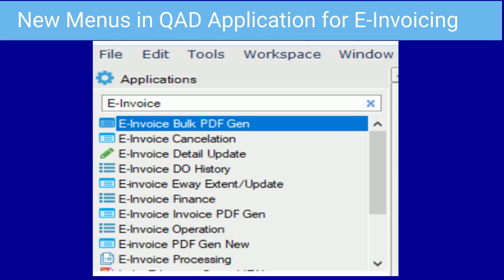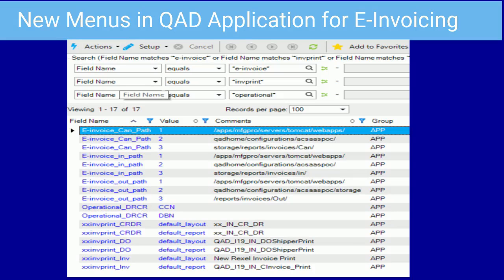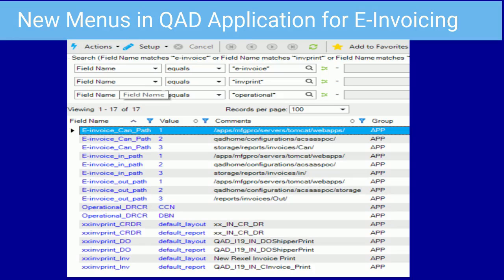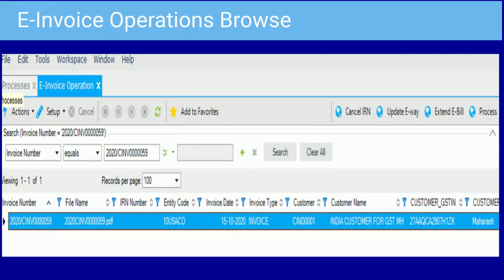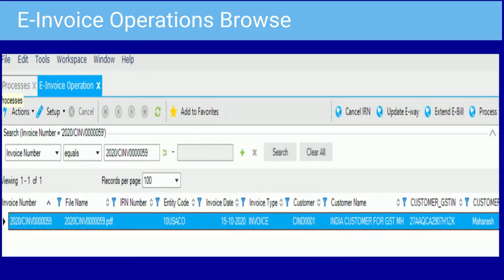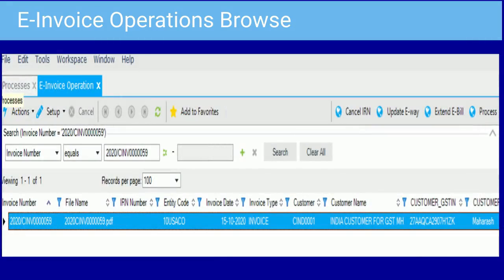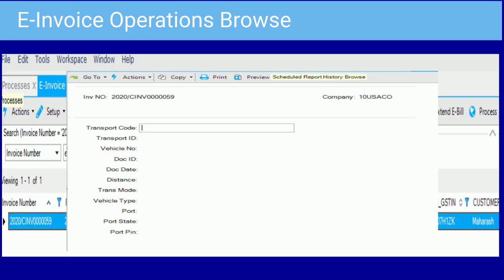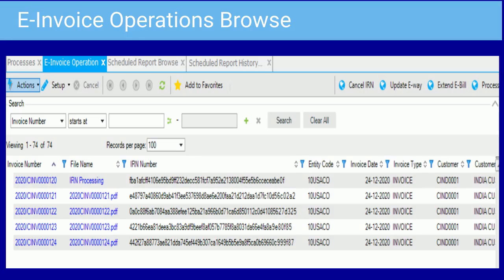Aliter's Evolve Compliance QAD Application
Video shows a overview on the below mentioned Topics:-

1:- Access QAD Application EE 2010 and above
2:- New Menus in QAD Application for E-Invoicing
3:- Using The E-Invoice Browse and its features.
4:- Troubleshooting
5:- Overview of evolve compliance application.